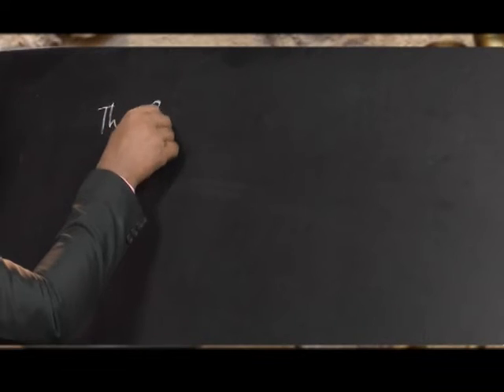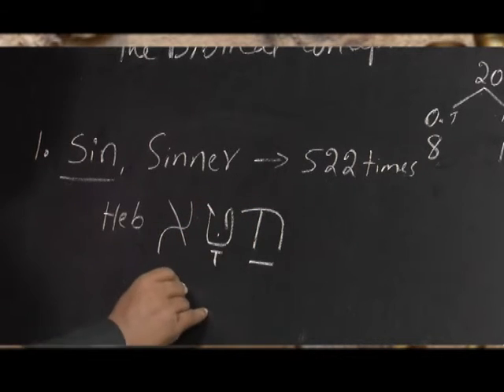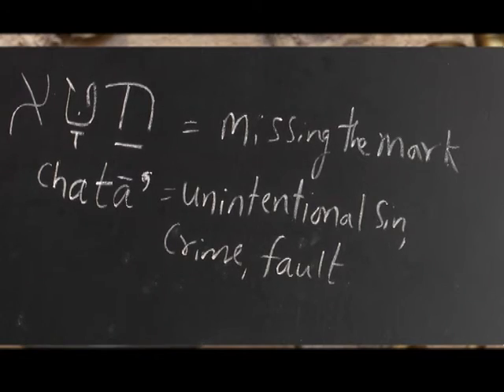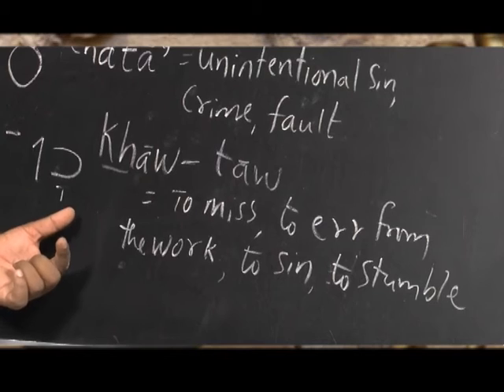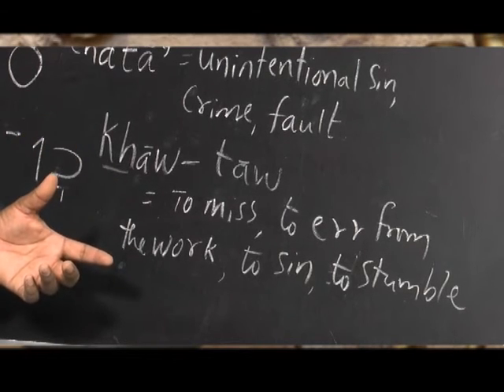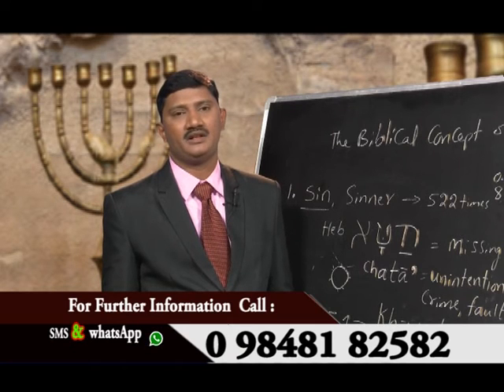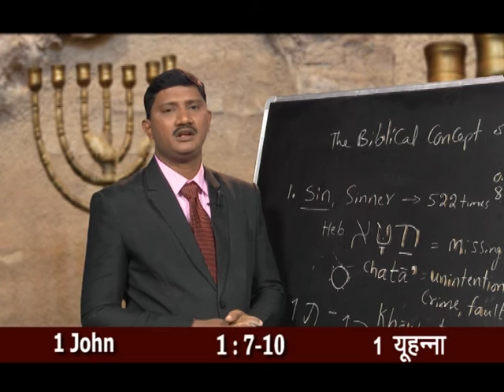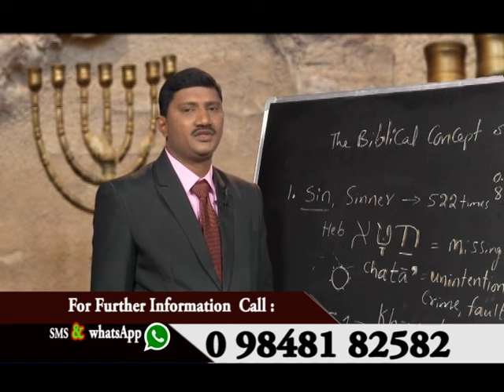Biblical concept of sin |Episode - 217| LearnHebrew| Rev Prof M ReynoldWesley| Shubhsandesh TV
In this video, Rev Prof M Reynold Wesley is teaching about the Biblical concept of sin in Hebrew.
Watch this video and be blessed!!!